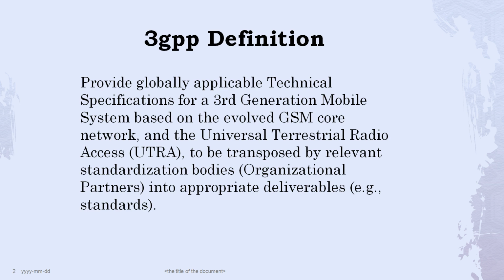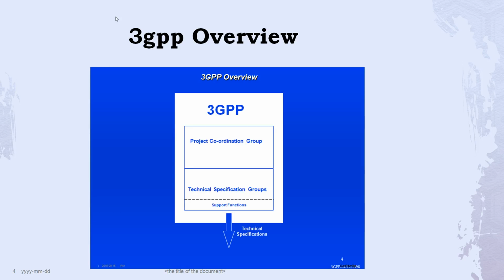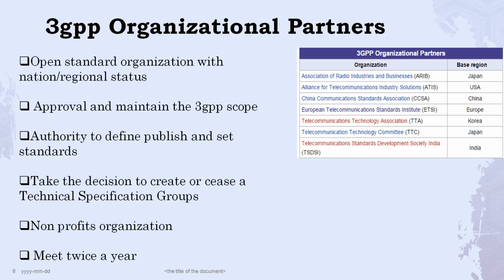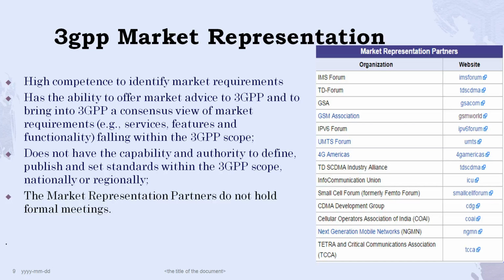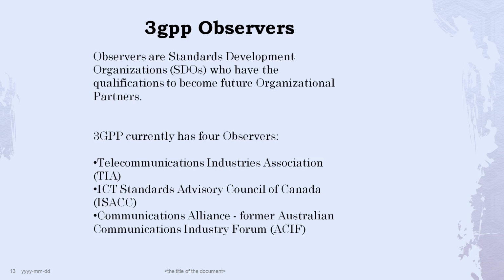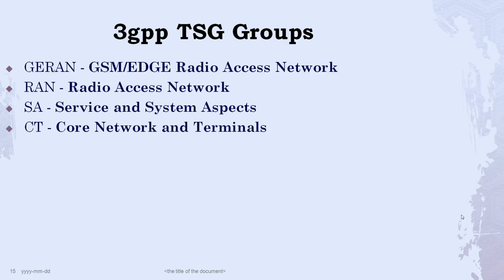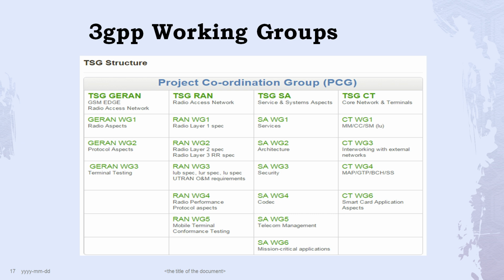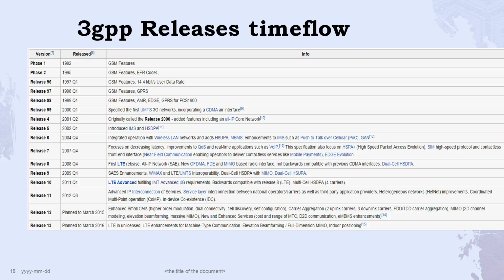3gpp WEBINAR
High level description of the 3gpp structure